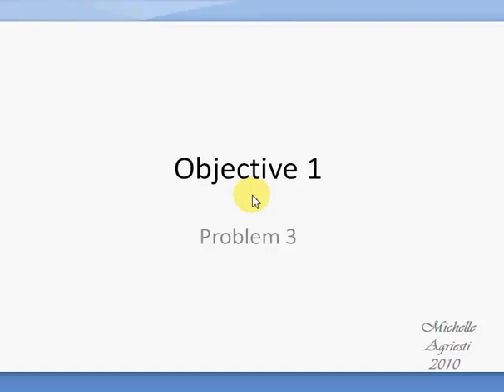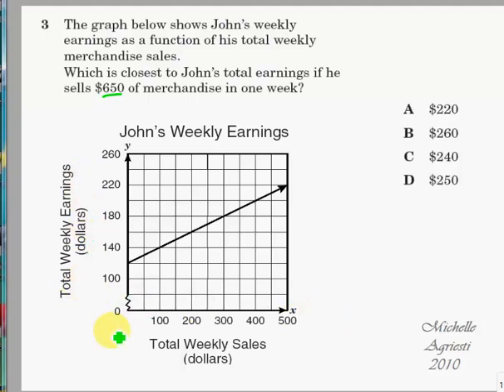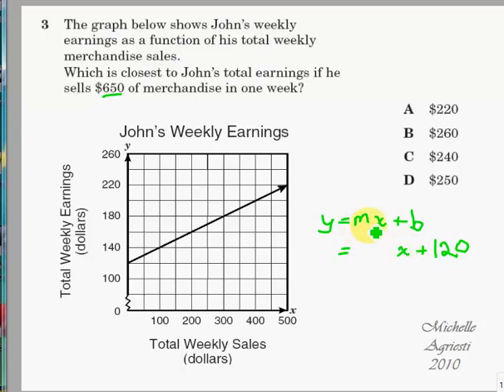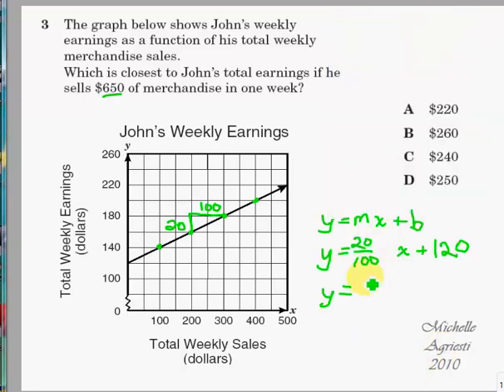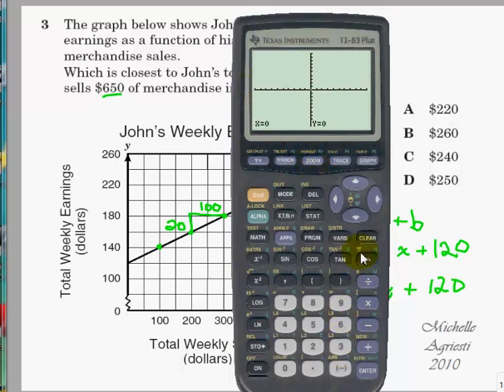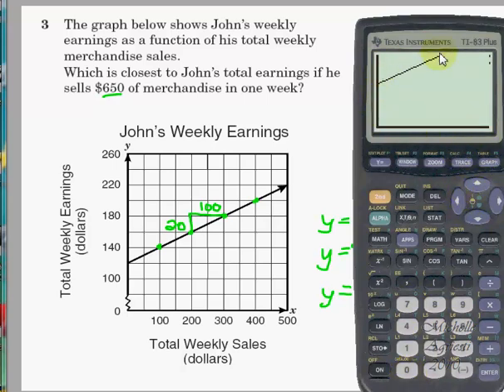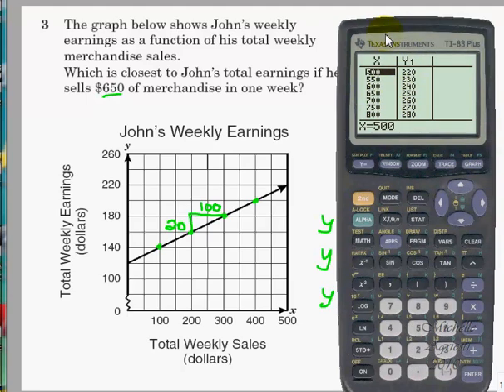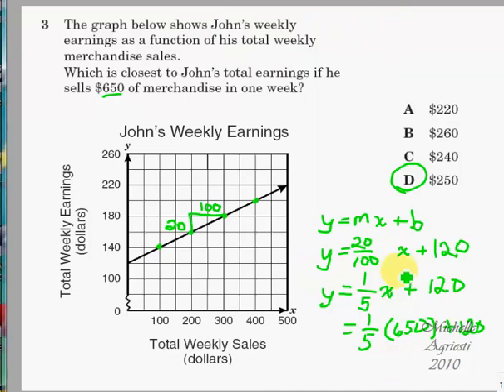TAKS Exit Level Math - 2008 Objective 1, Problem 3